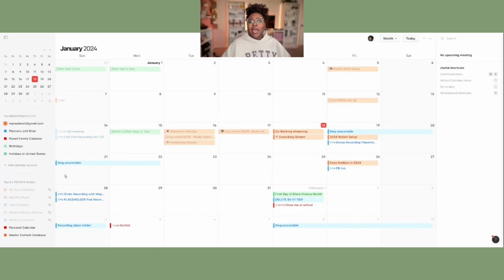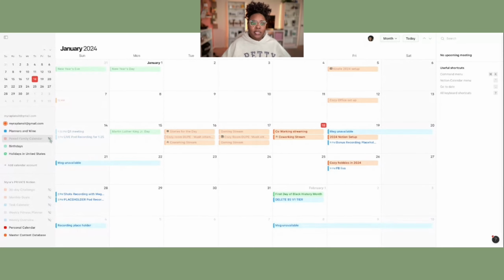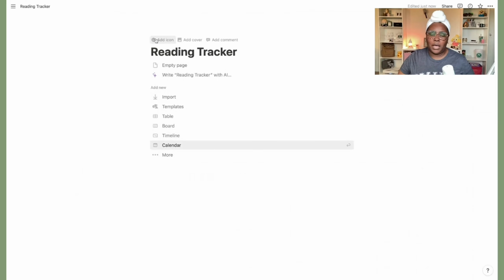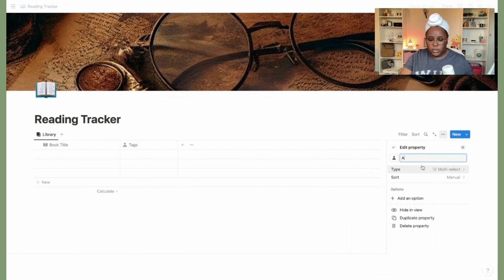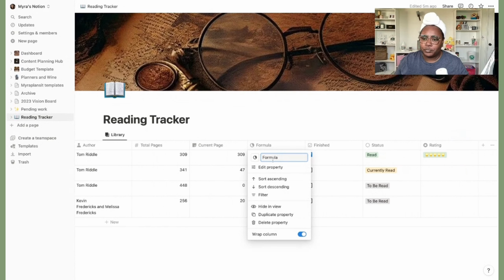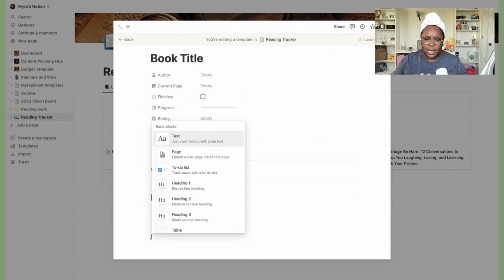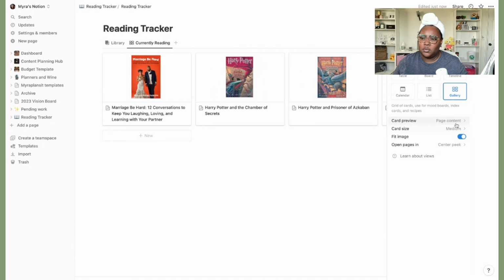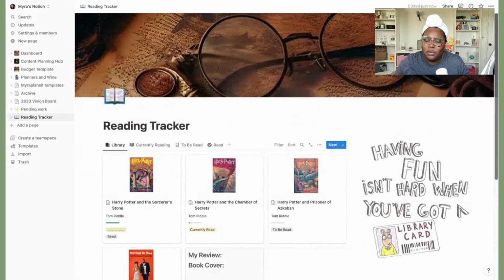How To Get Started In Notion: The Ultimate Beginner's Tutorial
Looking to start using Notion for your productivity but not sure where to begin? This comprehensive Notion guide for beginners is here to show you through everything you need to know to get started with Notion TODAY! From setting up your workspace to creating databases and templates, this video covers it all. Watch now and become a Notion pro in no time!
xOxO Myra

TIME STAMPS:
00:00 Intro
07:56 Notion Calendar
18:45 Notion Tacker Tutorial

Ready to take your Notion to the next level? Purchase the full version of Notion today!

     TT: @bymyrap

CODES AND LINKS:

🐍**Camera I use

🐍**Table top lights